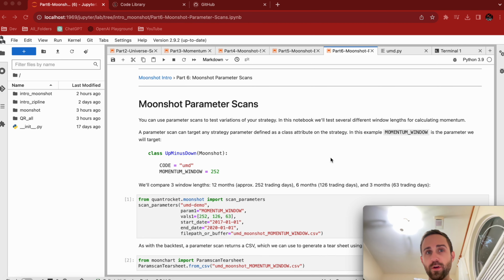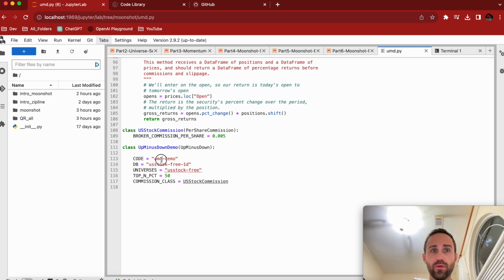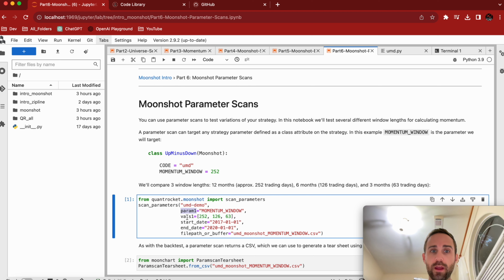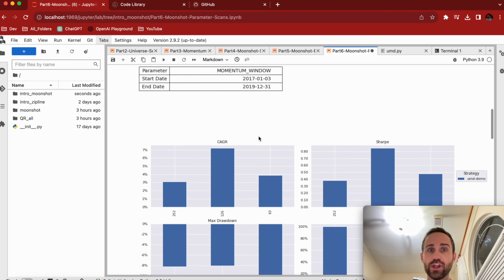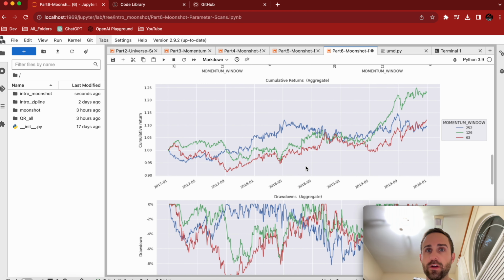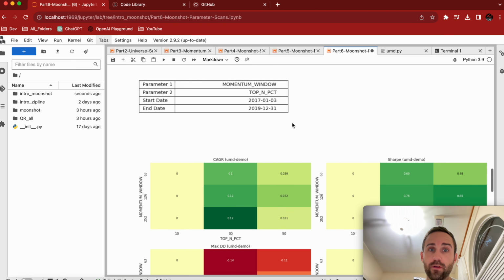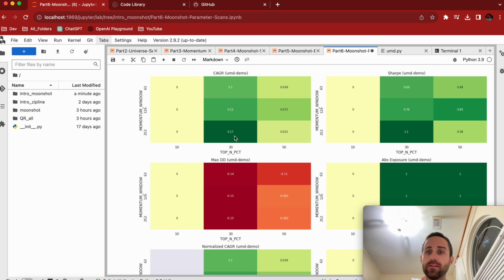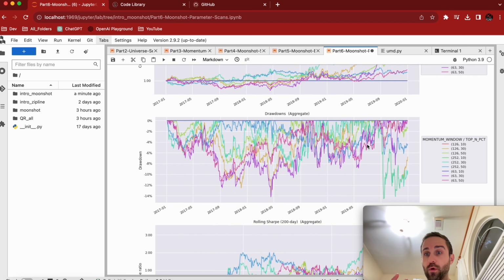QuantRocket #10, Parameter Scanning